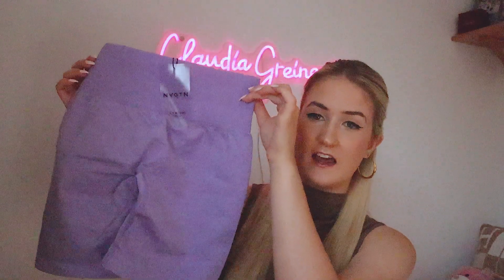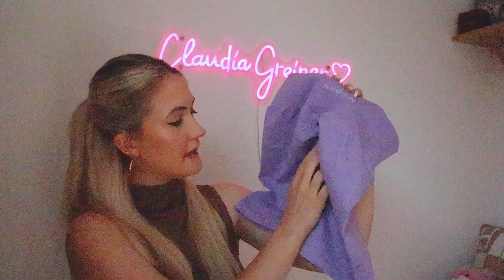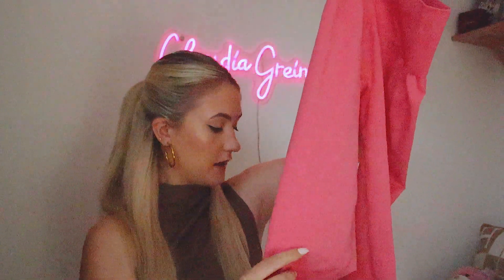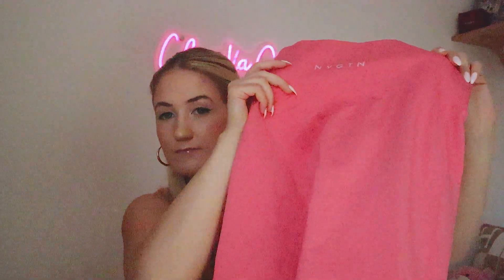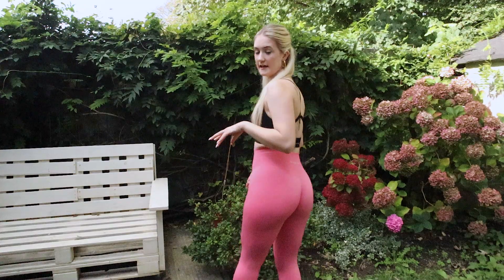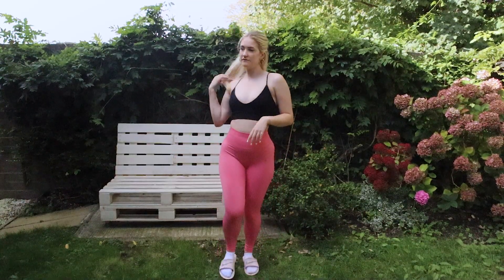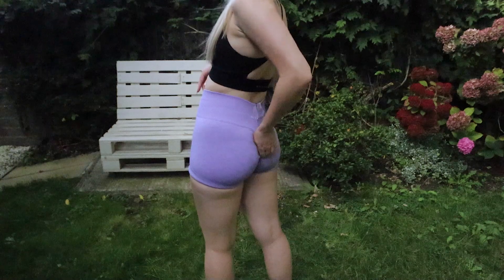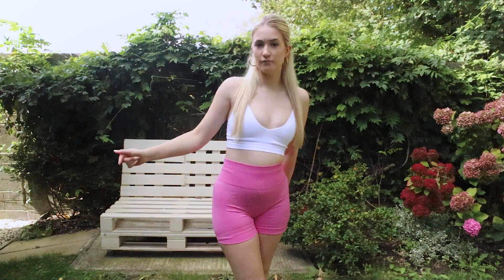NVGTN Seamless September Launch - SEPTEMBER 2023 HAUL | Try On +| HONEST review!! Worth the hype?!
comment "Your ' NVGTN Haul' video brought me here" and of course, you can add your own personal message if you would like :)

[3,658]